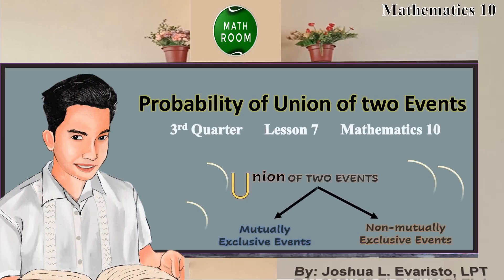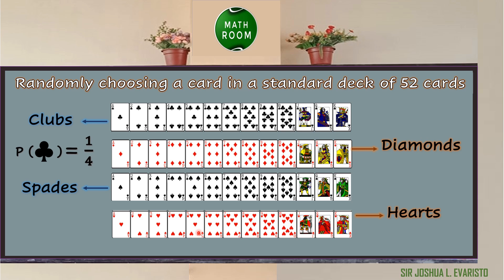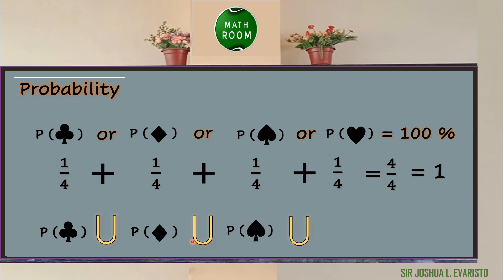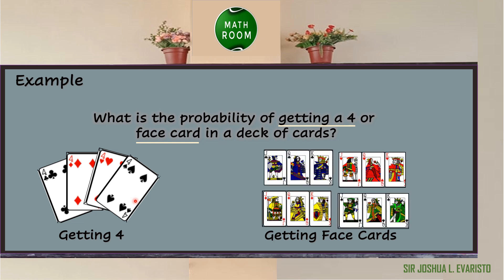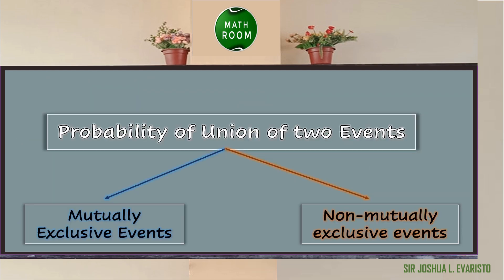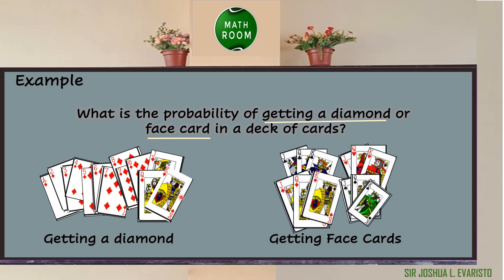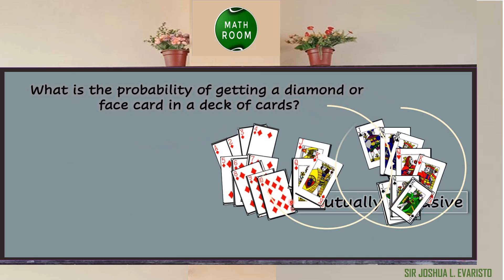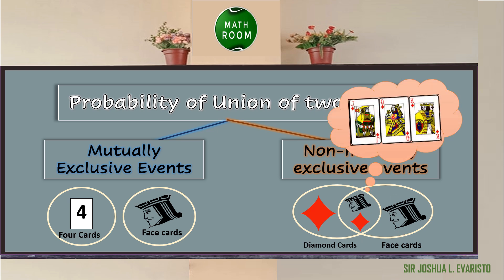3rd Quarter Grade 10 Math- Probability of Union of Two Events (Lesson 7)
Link for your Activity no. 7